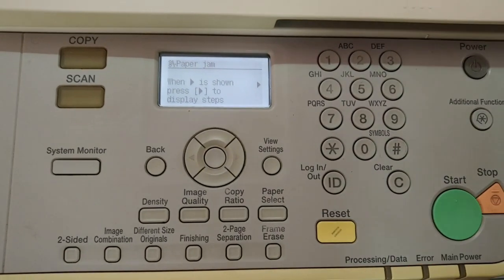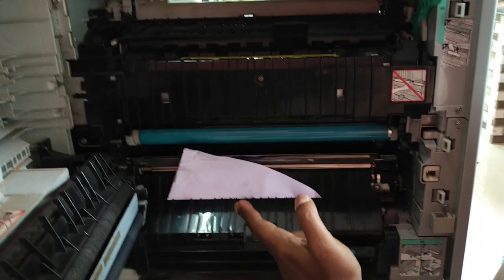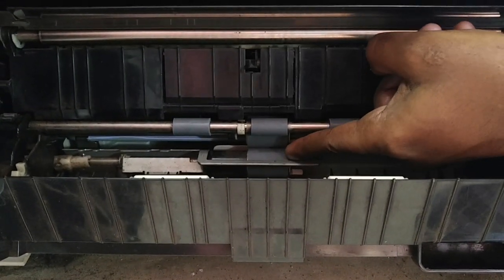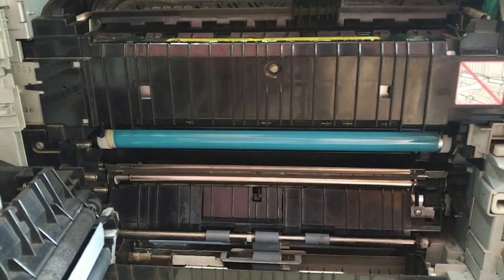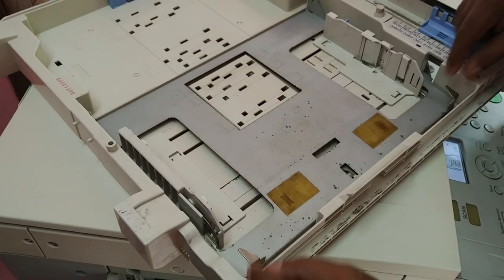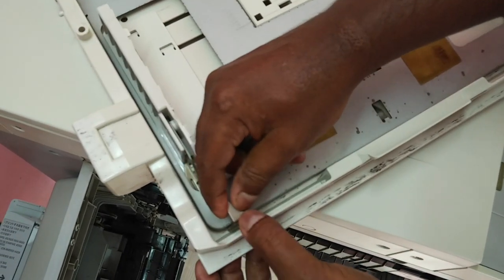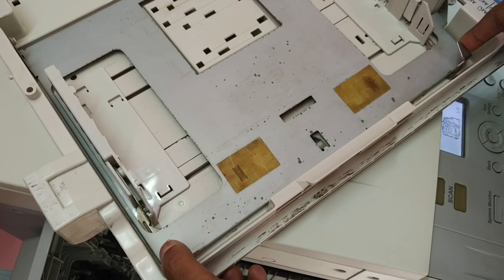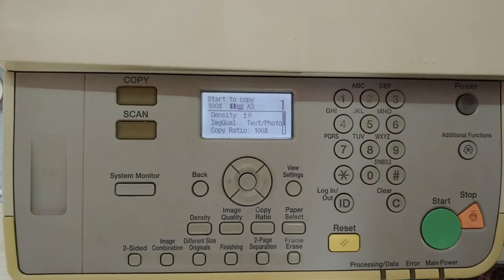PAPER JAM || CANON PRINTER || CANON IR 2318L 2420L 2018 2028N 2206 2006 2004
Trust Me Solutions providing service support for all photocopier models and also making interesting informative videos